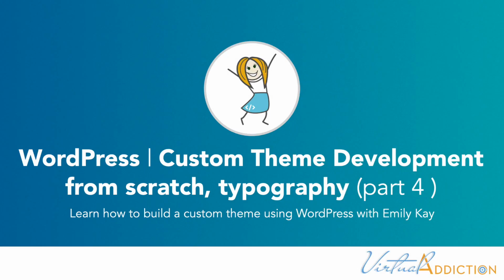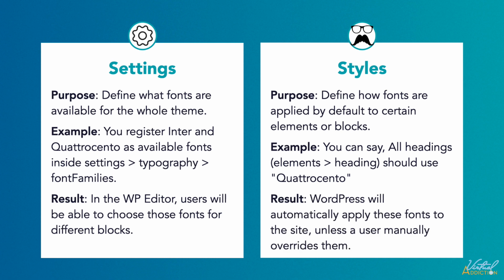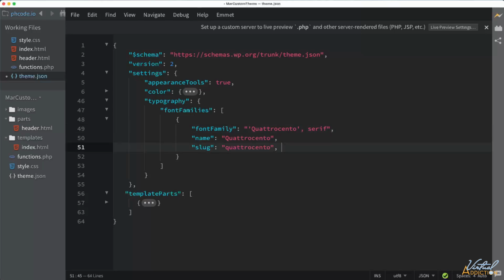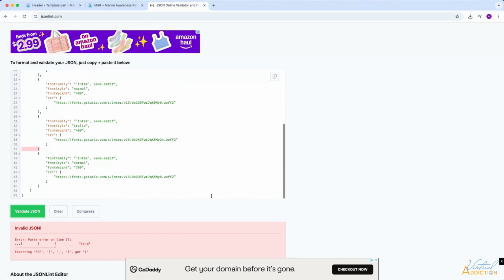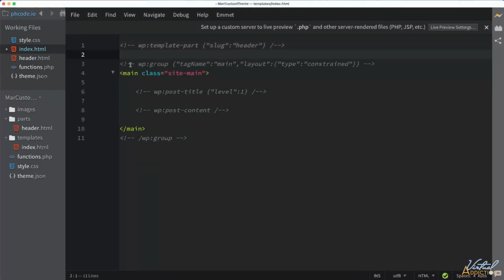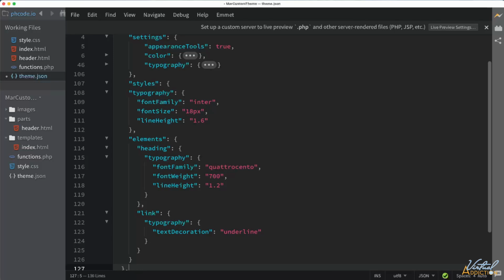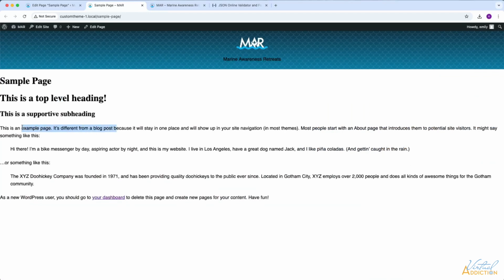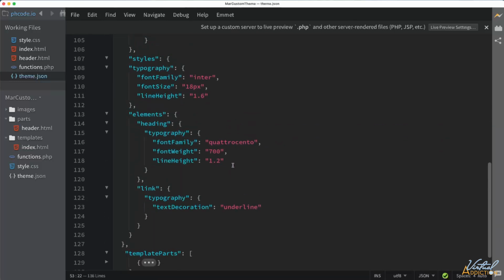Custom WordPress Theme Development Part 4: Mastering Typography with theme.json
In Part 4 of our Custom WordPress Theme Development series, we take a deep dive into typography settings using theme.json. You'll learn how to define custom font families, register Google Fonts, and apply default text styles across your theme. We’ll also cover best practices for setting up global styles, loading fonts properly on both the front-end and in the WordPress editor, and validating your JSON to avoid errors.

👉 In this tutorial, you’ll discover:
     • How to register custom fonts using theme.json
     • The difference between settings and styles in typography
     • How to structure fontFace for multiple weights and styles
     • How to apply global font styles for body, headings, and links
     • The importance of enqueuing editor styles in functions.php
     • Tips for avoiding syntax issues with a JSON validator

Whether you're building your first custom theme or refining an advanced setup, this guide will give you full control over typography in your WordPress project.

📌 Don’t forget to watch the previous parts if you're just joining!